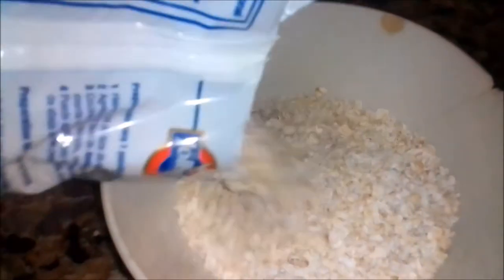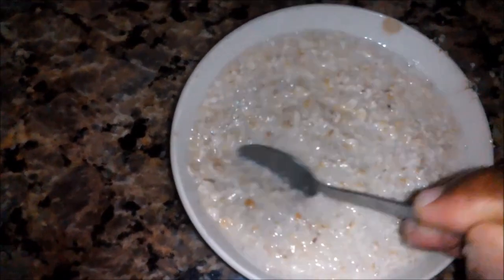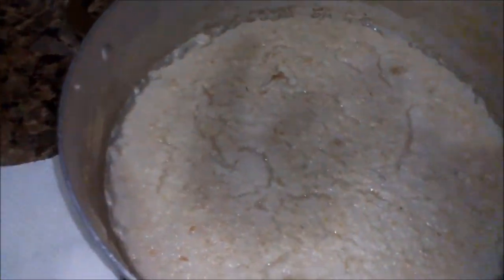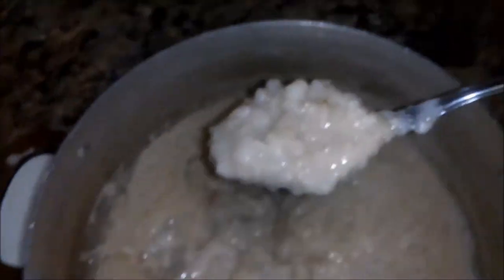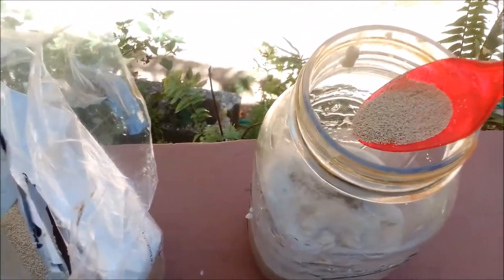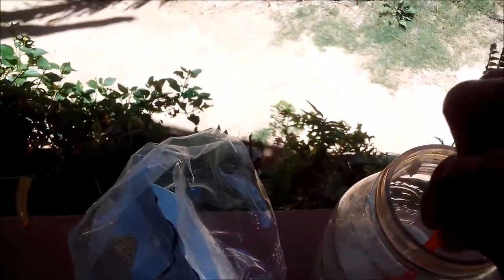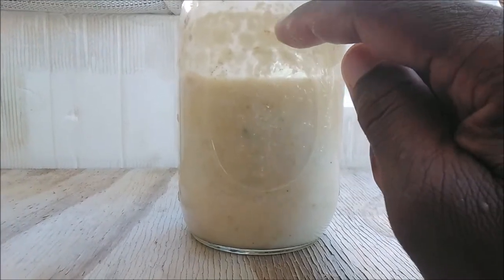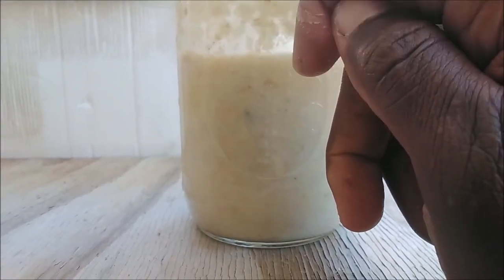POTATO CULTUREd MICRO WORMS TO FEED AQUARIUM FISH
Today I show you how I make some of my live fish foods. Micro Worms  worms without buying eggs, using the potato method. Micro worms is a great source of nutrient for your baby fish.

Micro worms are free-living nematode Panagrellus redivivus, is known to many aquarium enthusiasts and fish keepers as the micro-worm. It is a tiny roundworm used as the first food for larger kinds of newly-hatched fish, such as larval common carp.

Live foods are extremely useful when breeding fish because their enticing movements encourage the babies to eat and grow at a faster rate. However, some fish (such as betta fish, ram cichlids, and rainbowfish) produce miniscule offspring that are too small to eat traditional fry foods like live baby brine shrimp or crushed flakes. Instead, you can easily start a culture of micro, banana, or walter worms to keep the babies happy and healthy.

What Are Microworms?
A “micro worm” is a common name for a nematode or roundworm found in the Panagrellus genus. The most popular types used in the aquarium hobby are (in order of smallest to largest):

Banana worms (Panagrellus nepenthicola)
Walter worms (Panagrellus silusioides)
Micro worms (Panagrellus redivivus)

They range in size from 1-3 mm in length and roughly 50-100 microns in diameter, which is slightly bigger than vinegar eels. (By comparison, newly hatched brine shrimp are 450 microns in size, so even the tiniest fry can slurp down nematodes like noodles.) Female roundworms reach maturity when they are 3-4 days old and can produce 300-1000 live young in their lifetime, depending on the species.

How to Start a Micro Worm Culture
Banana, walter, and micro worms are almost identical in their care requirements, so the rest of the article refers to all three types of roundworms generically as “microworms.” Do not use the following instructions for grindal or white worms, which are annelid worms and need a different kind of setup.

Gather the following materials:
Starter culture of banana, micro, or walter worms (purchased from a fish club auction, local fish store, AquaBid.com, or other online source)
Box of plain instant mashed potatoes (without any extra flavoring)
Several small plastic tubs or deli containers, about 5 inches (13 cm) in diameter or larger, with taller sides and tight-fitting lids
Dechlorinated water at room temperature